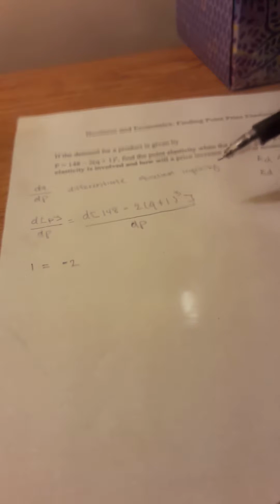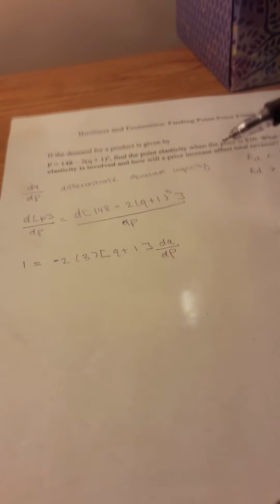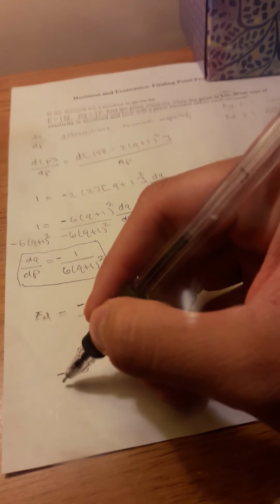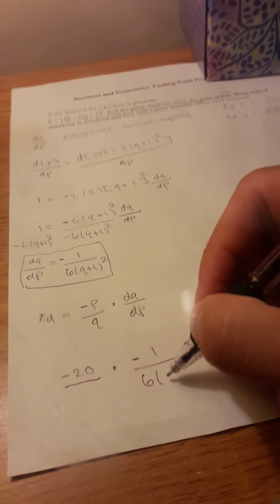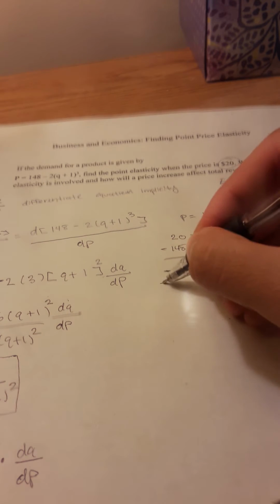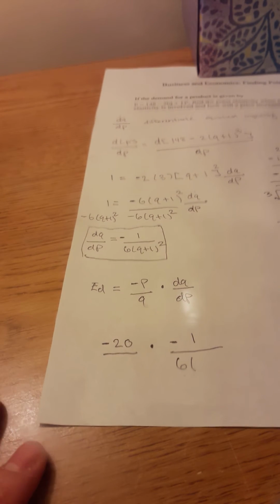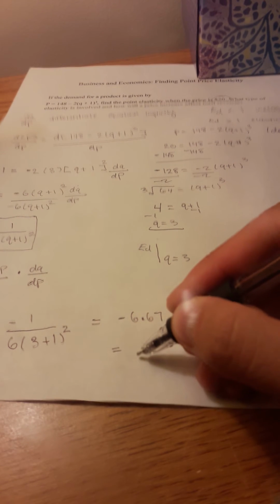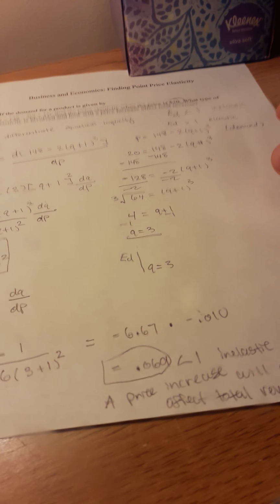Business and Economics: Finding Point Elasticity Given A Demand Function (Calculus Method)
In this video, I demonstrate how to find point elasticity when given a demand function. Interpretations of results are included, as well.